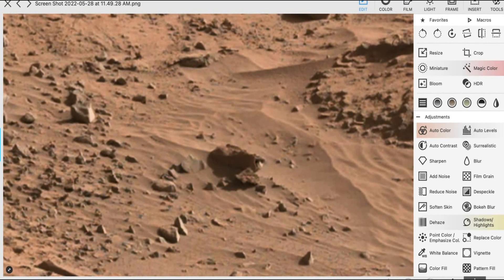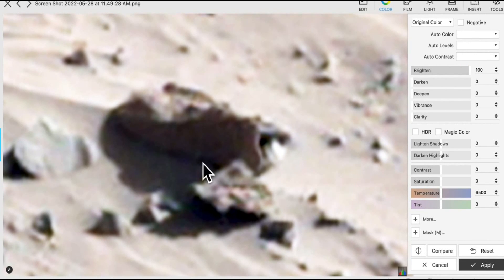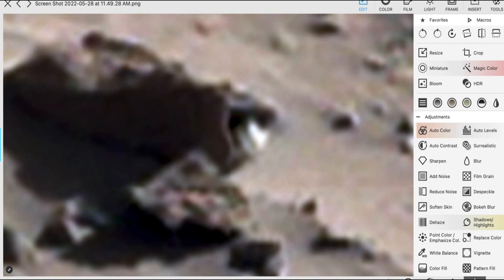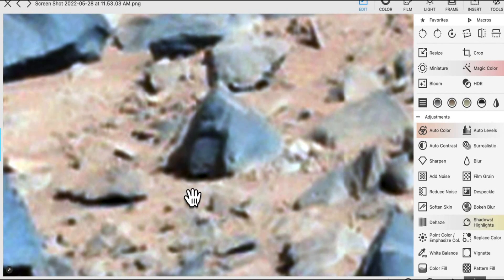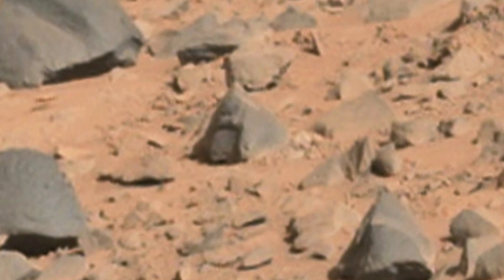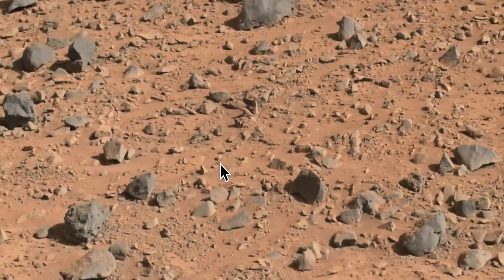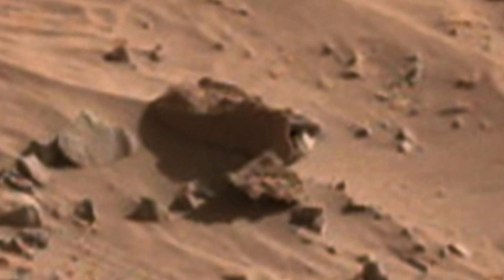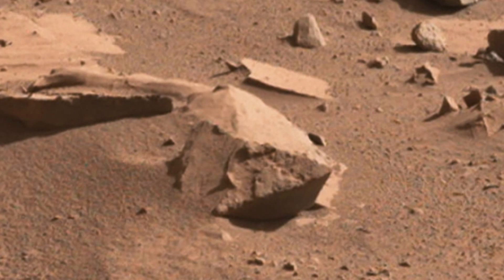Slug Animal On Mars And Closed Doorway! UFO Sighting News.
BTC=12Q5fm4EQSvpN5s9qGeQ99W2zynwvoxv6i Eth=0x8ddfb56566d7ae614a65f9f966837a66387cde47 Doge=DNqmsw71upm1mewrvqmG48Yexbw4UzojCj